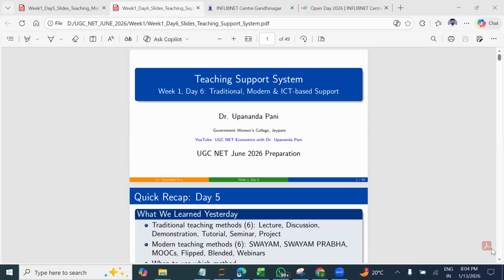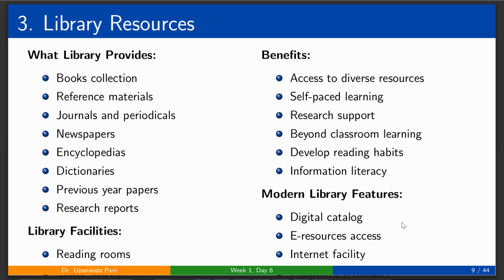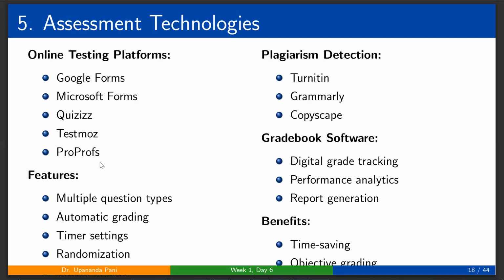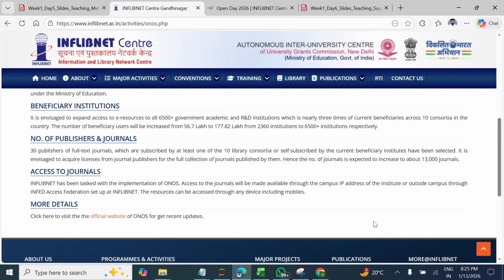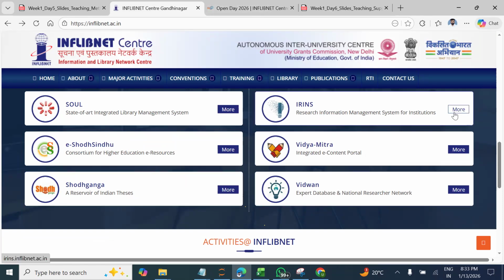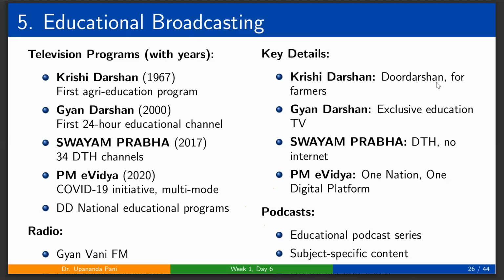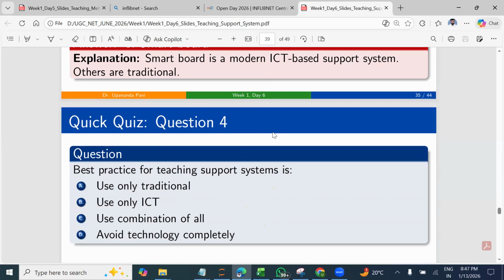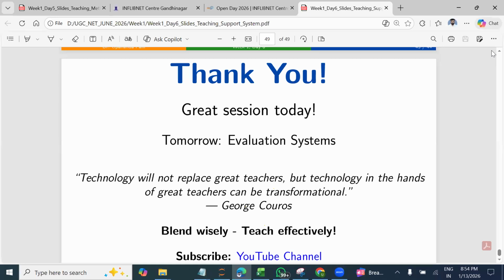Week_1_Day_6_Slides_Teaching_Support_System